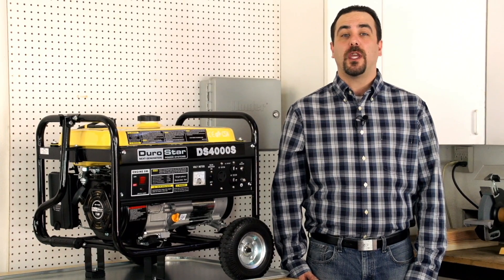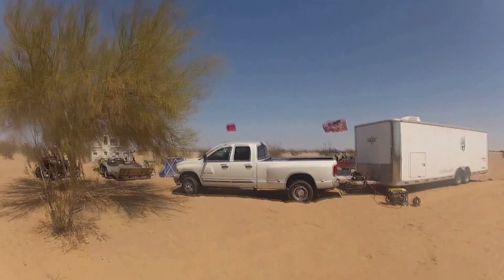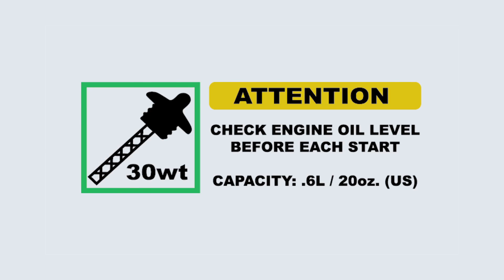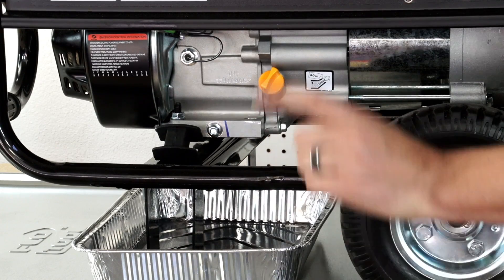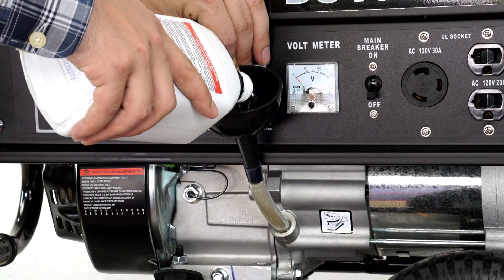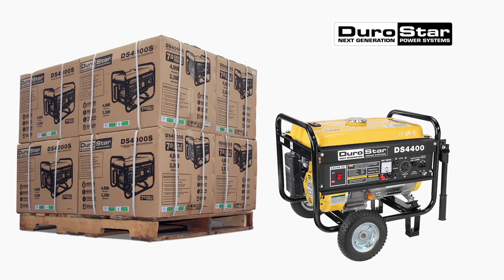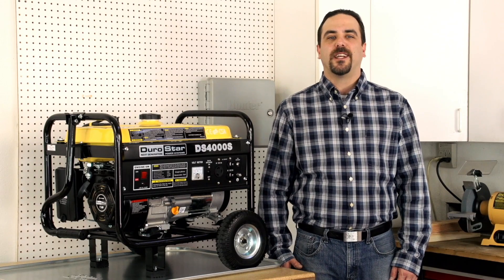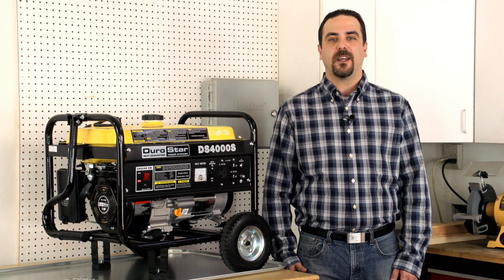DuroStar 4400S Generator: How to Oil your Generator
Proper storage and maintenance is an important part of owning power equipment.  Today we’ll be going through all the steps to properly change the oil in your generator.

DuroStar generators require oil changes every twenty running hours.  The splash oil system cools and lubricates the engine by splashing oil around the inside of the case at 3600 RPM.  This action will break down oil viscosity in 25 – 30 running hours.  Broken oil cannot cool the generator properly and will cause the generator to overheat.

To change the oil:

·      Place an oil-pan, a paint roller pan works well, under the generator to catch the oil.

·      Remove the oil drain bolt.

·      Remove the oil fill plug.

·      Drain the used oil into the pan.

·      Replace the oil drain bolt.

·      Fill the generator is 10w30 motor oil.

·      Replace the oil fill plug.

Your generator is now ready to run for another 20 hrs.

The DuroStar line of generators includes models to power a wide range of uses. From our 4000 watt generator to our top of the line 10,000 watt power house, DuroStar generators are built to last.

Rugged...durable. dependable...power when you need it!